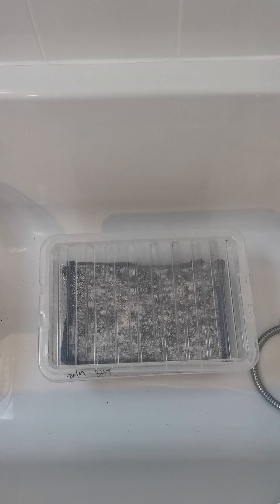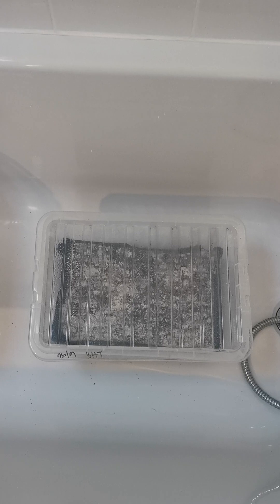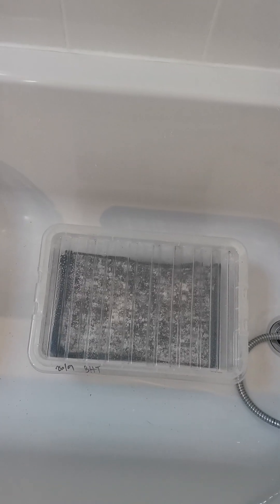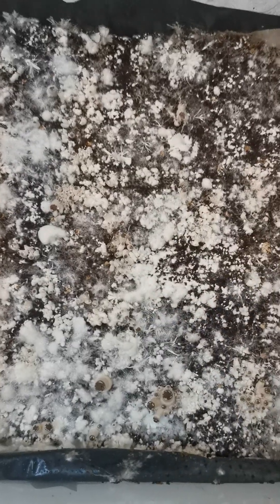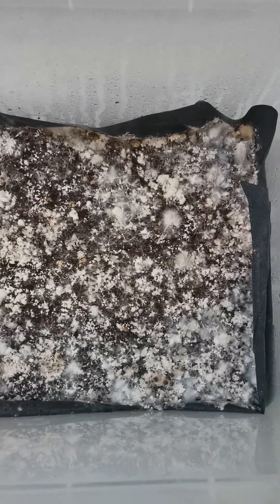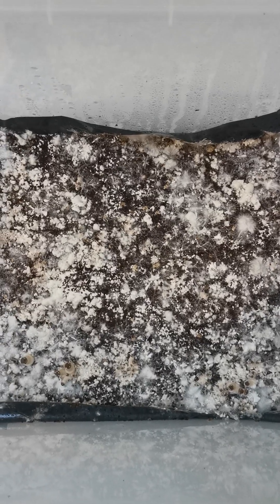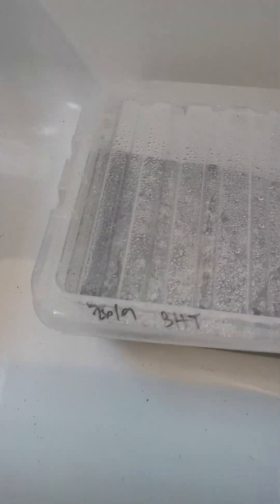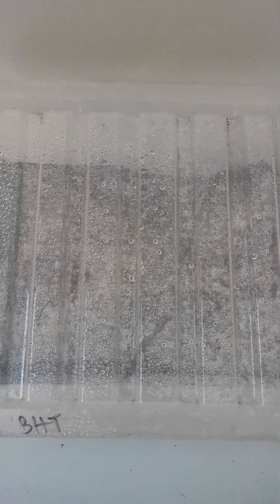DAY 1 - Ideal fruiting conditions for the BEST MUSHROOM GROWTH